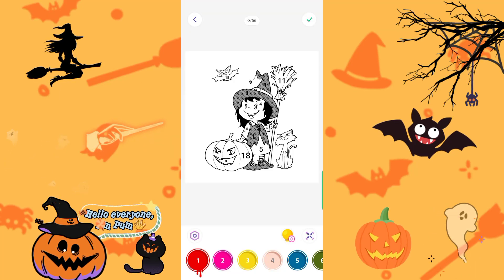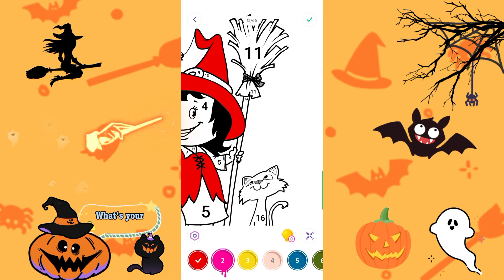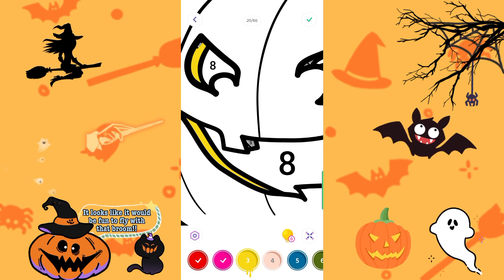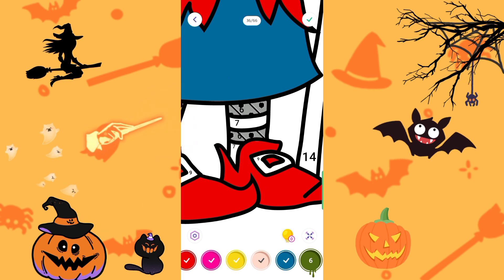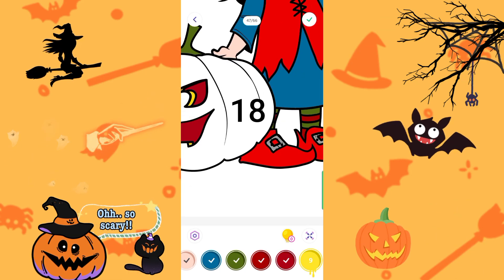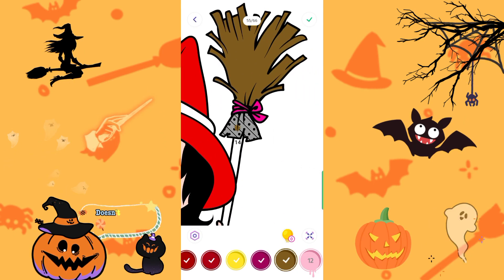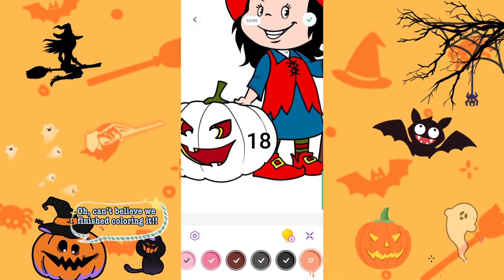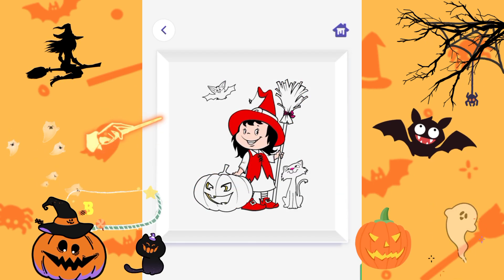The Good Witch 🧹| Color | Coloring | Color by numbers | Coloring animals | How to Color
Hello everyone !!

Welcome to the special children's channel! Here, we will bring you to a world of fun and creativity through coloring activities. Each video will feature funny and interesting pictures to color. Come join us and feel the joy of coloring and playing!